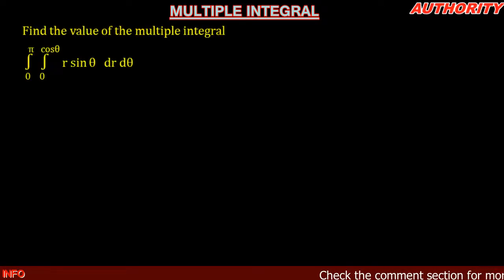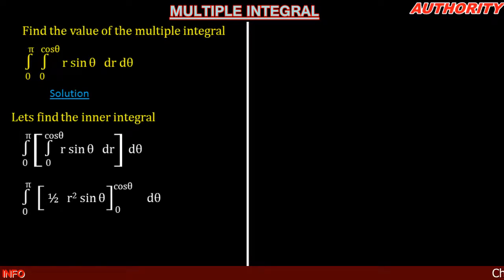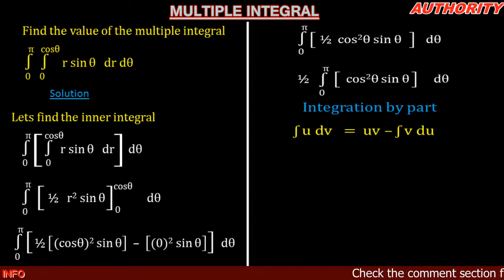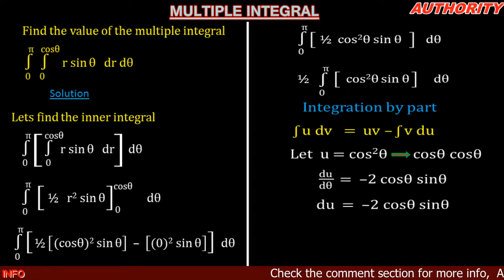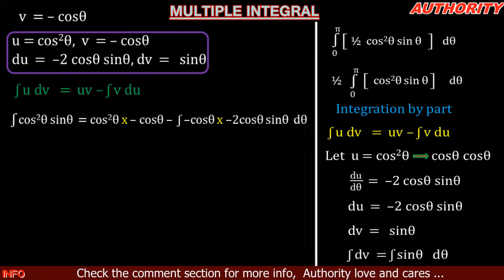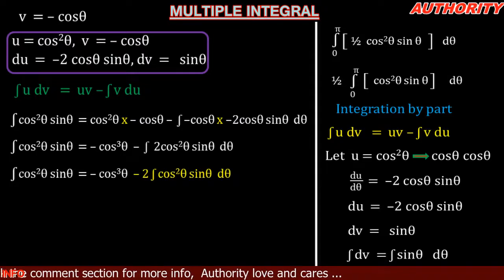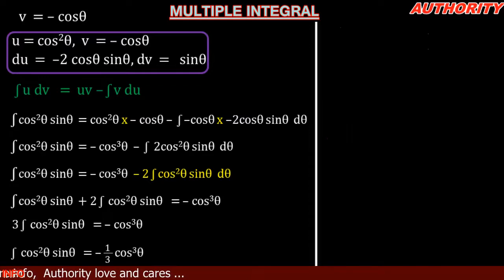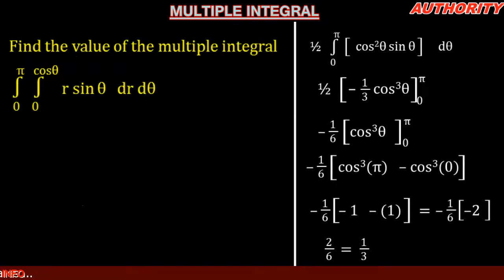How to solve multiple integral in just seconds!